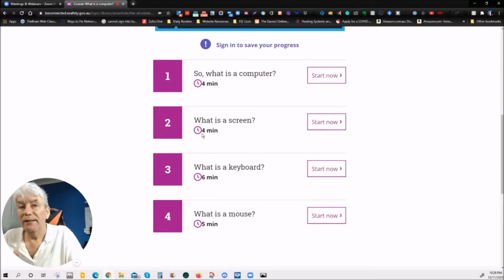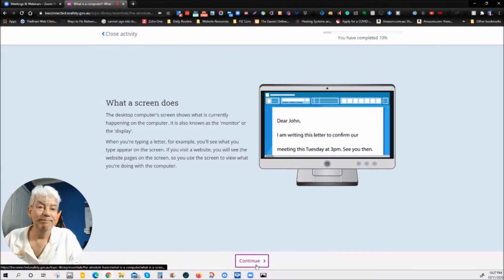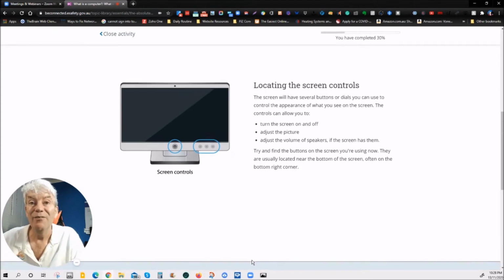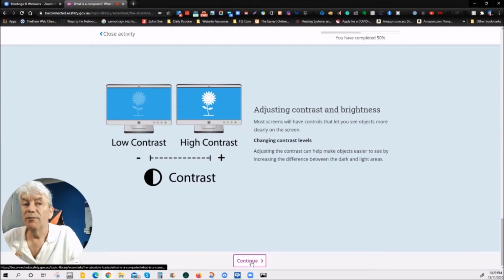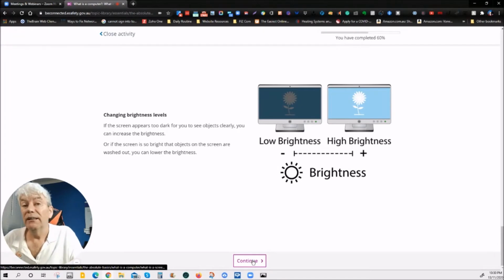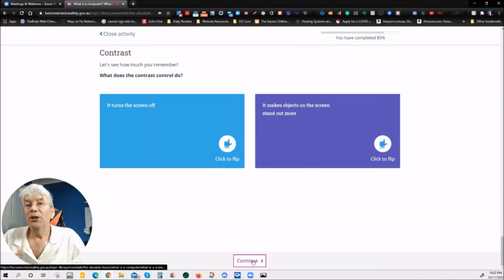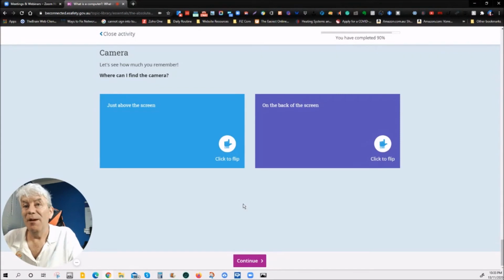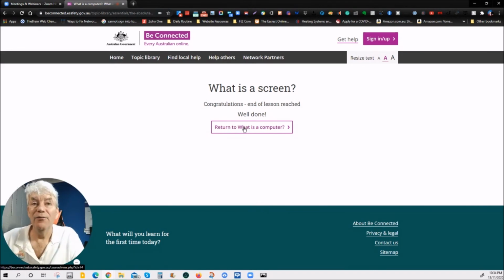Frontier Home Tech Support Show | Episode 2 Be Connected Tutorial. What is a Monitor?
In this episode, David Cook takes you through the “What is a screen?” topic on the Be Connected website. This is episode 2 of the online learning series What is a Computer? The screen is one of the most important parts of a computer and there is a lot more to a screen than you may know as you will see in this episode of the Frontier Home Tech Support Show.